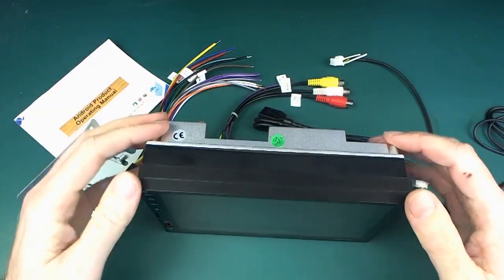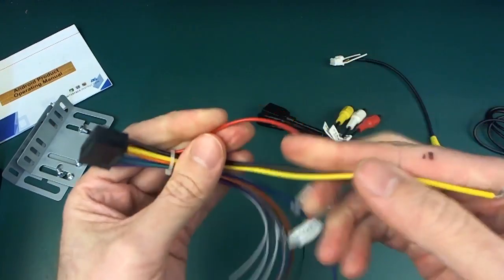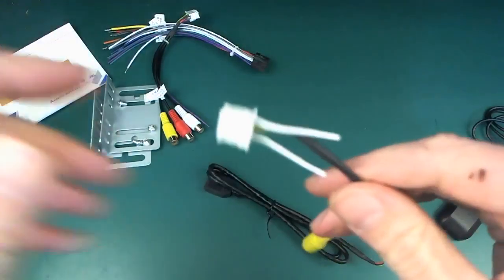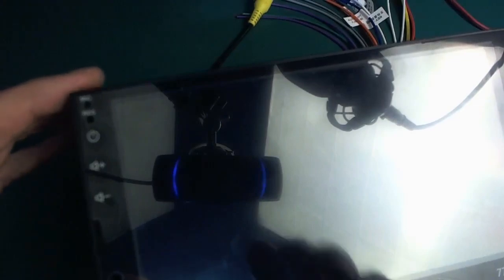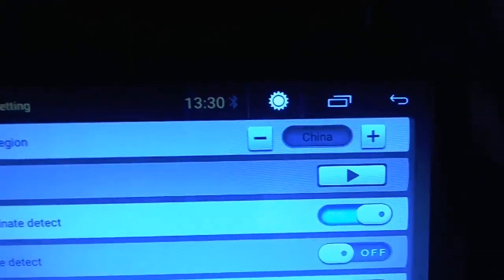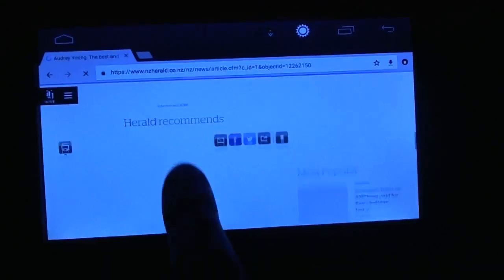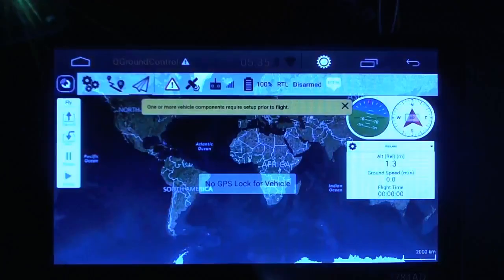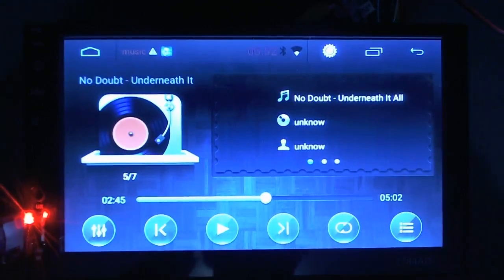Android car stereo 7784AD first look and features check (courtesy Banggood)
My Banggood pusher gave me this code, looks like you can get it for $80 maybe?